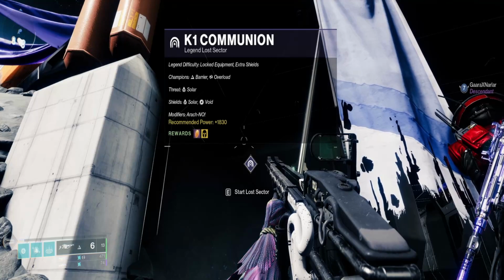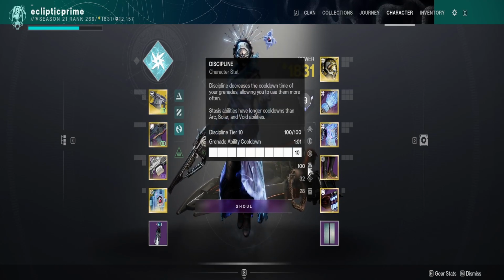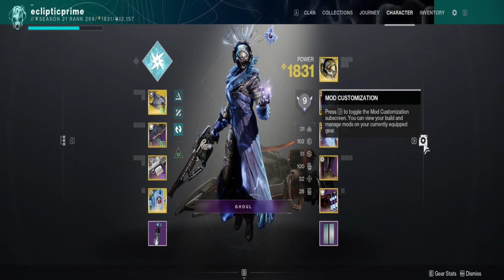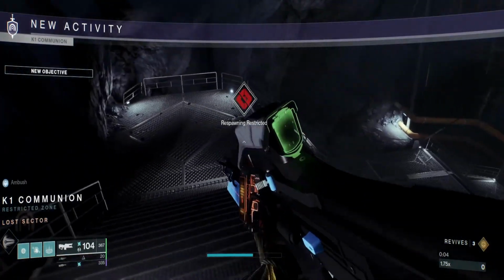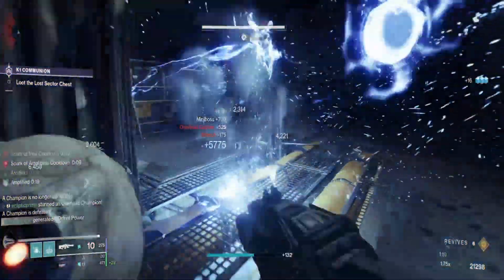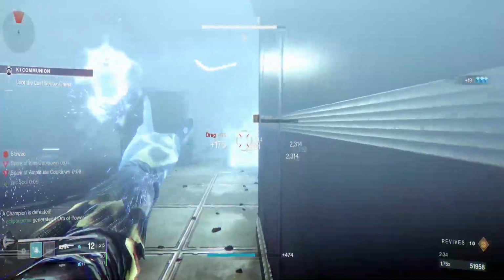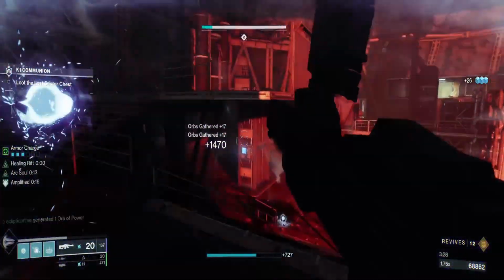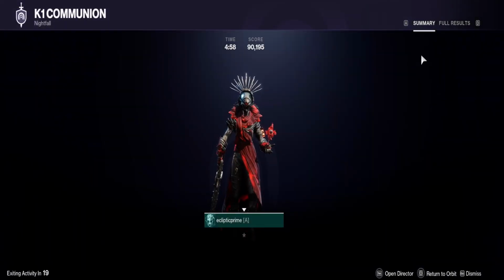K1 Communion Arc Warlock Master Lost Sector Flawless Guide w/ Arbalest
Experience an invaluable resource in the form of this guide, designed to aid you in conquering today's most difficult lost sector. I'll provide a comprehensive breakdown of my recommended build, along with advice on achieving a flawlessly smooth run.

Class: Warlock
Subclass: Arc
Exotic Armor: Fallen Sunstar
Exotic Weapon: Arbalest